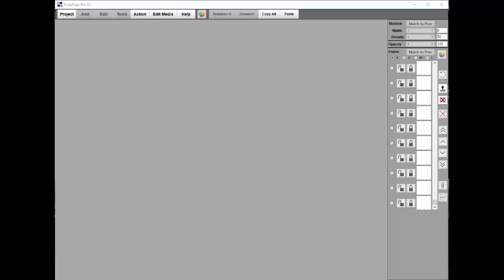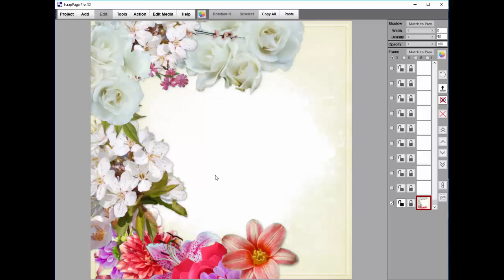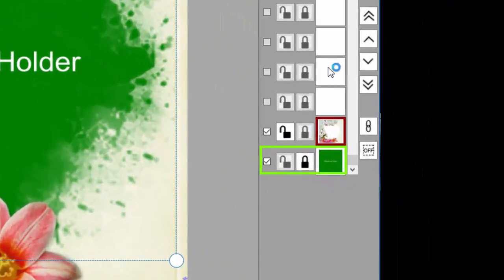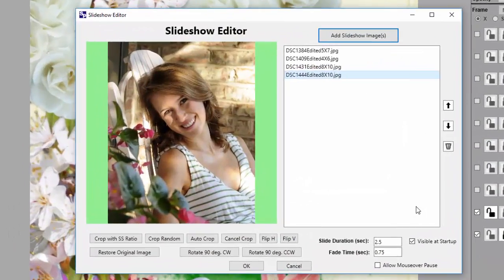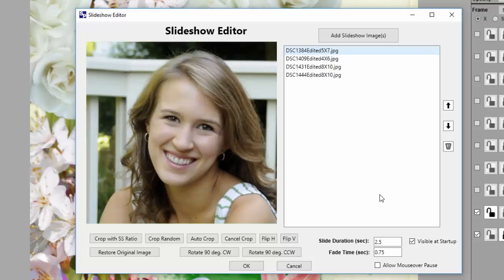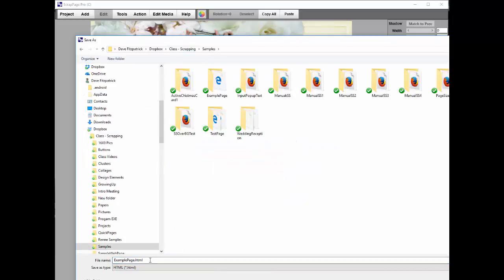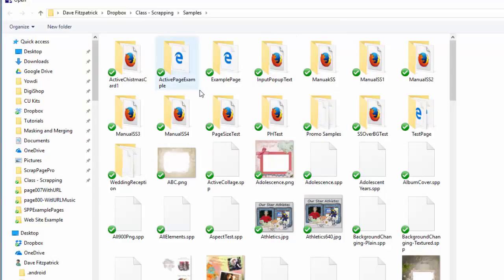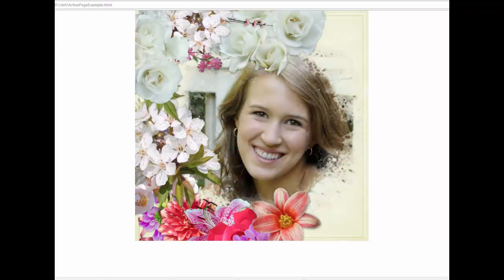Create Active Page in ScrapPage Pro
Example of how to use a Quickpage to create and upload an active web page using ScrapPage Pro